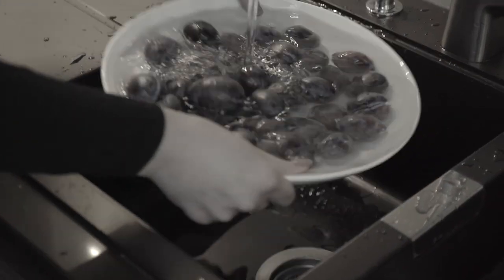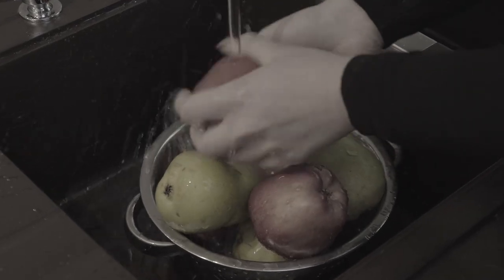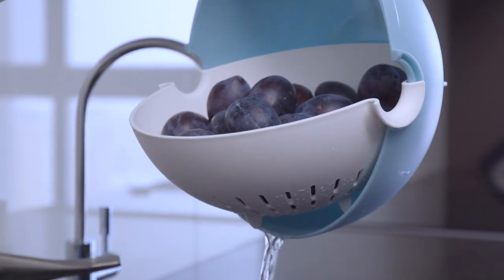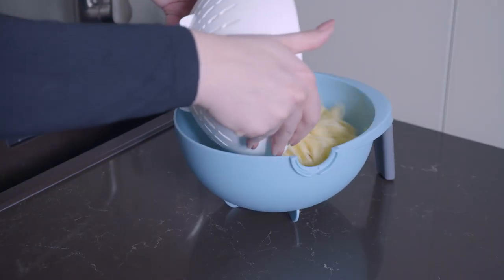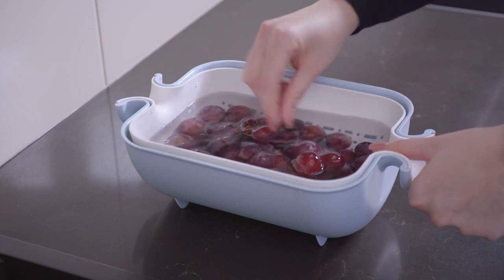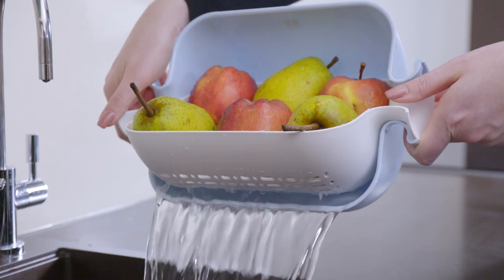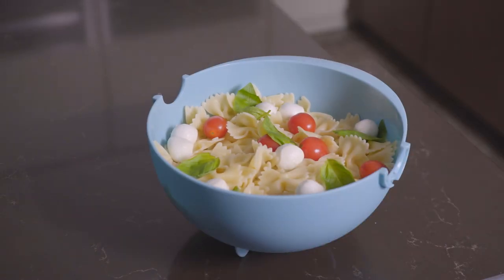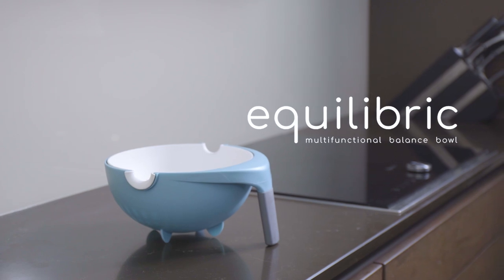Equilibric 3 in 1 Water Saving Balanced Colander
Multifunctional Balance Bowl serves on your kitchen as a colander, strainer and a serving dish. Equilibric saves your time, energy and extra effort while cooking. It also reduces water consumption by 60% and avoids the usual problem of unwanted water pools. You will never have to worry about items in the sink ever again!